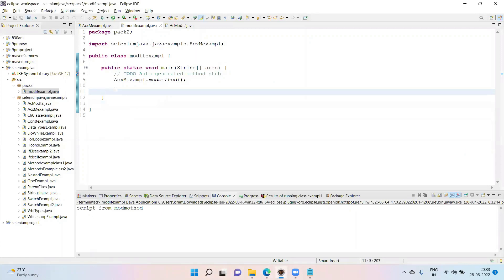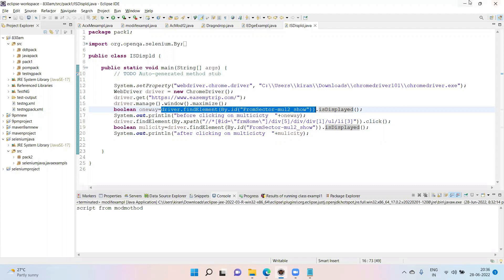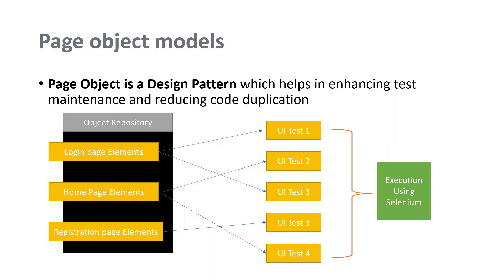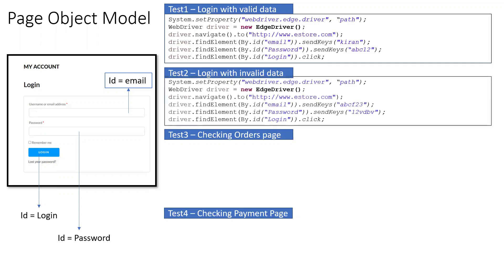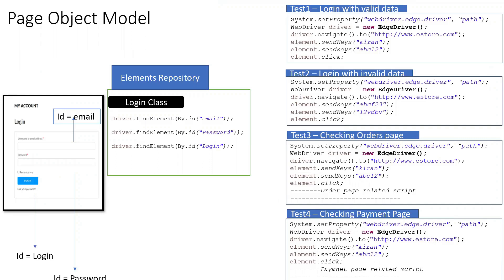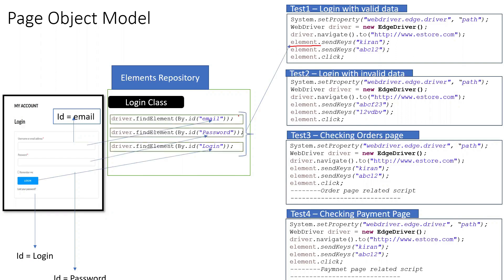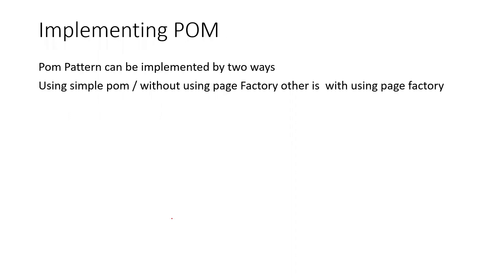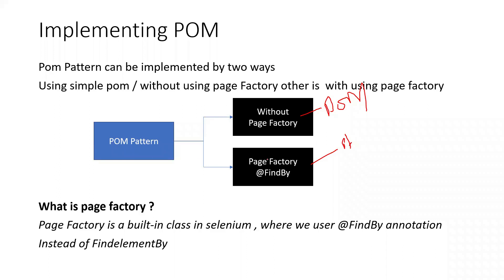Introduction to Page Object Model [POM] in selenium - Telugu - part 1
Introduction to Page Object Model [POM] in Selenium Telugu
page object model is a very important pattern in selenium ,
For Live Instructor-led Manual + Selenium (Advance Qa Program)